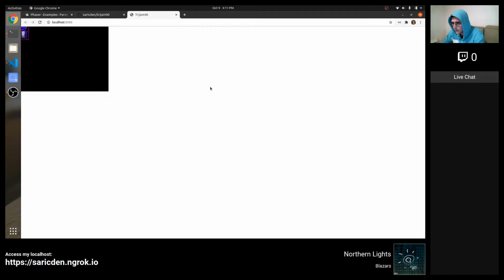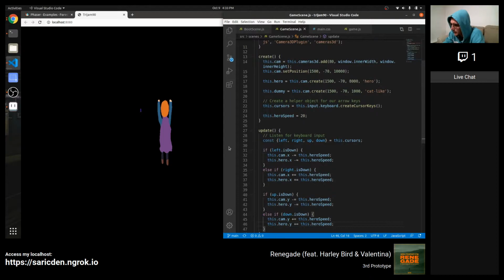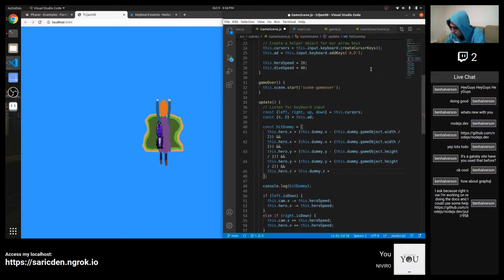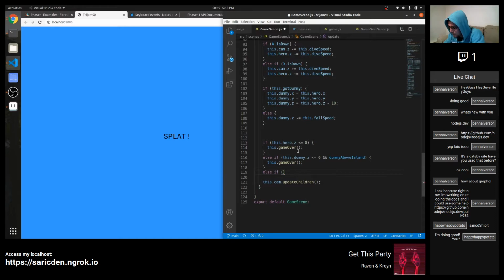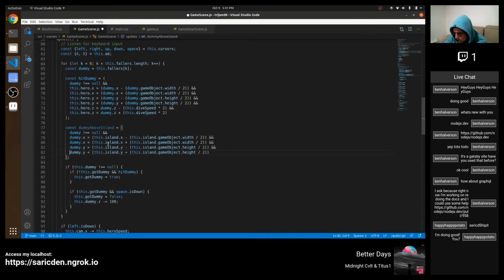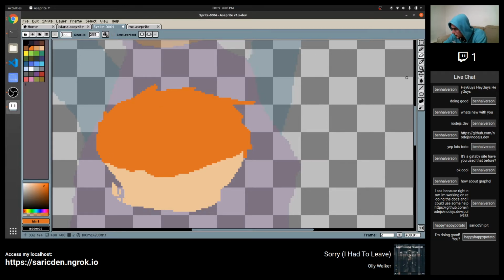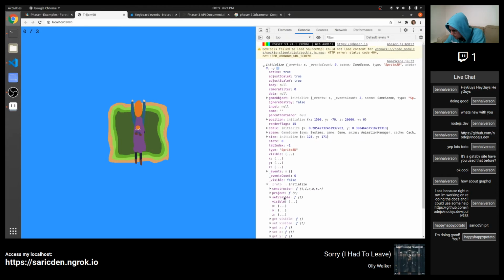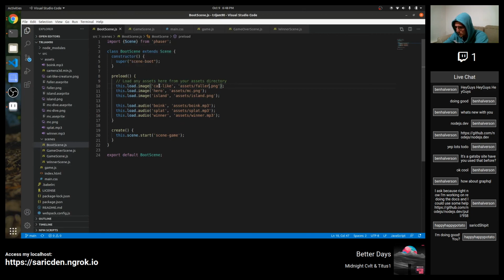JavaScript Game Dev - Trijam 90 - Save a Life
Another 3 hour game dev stream! This week's theme is "Save a Life." Can you save all the skydivers as they plummet towards an island?